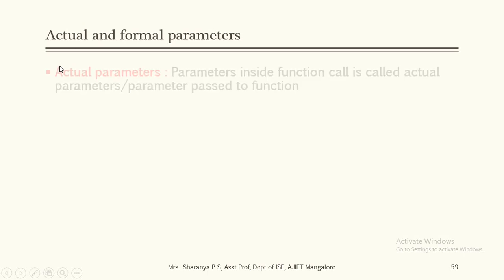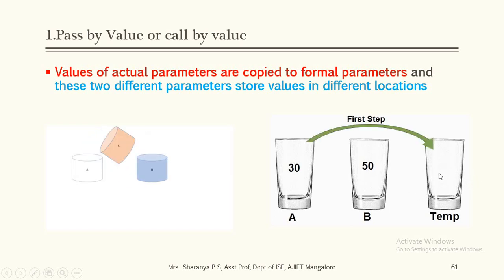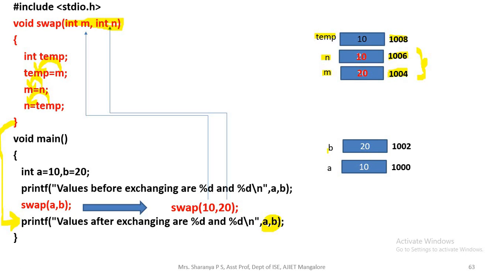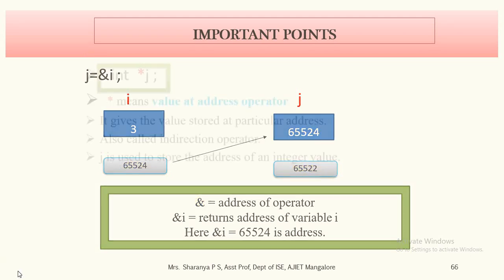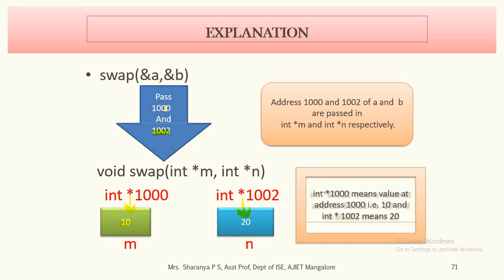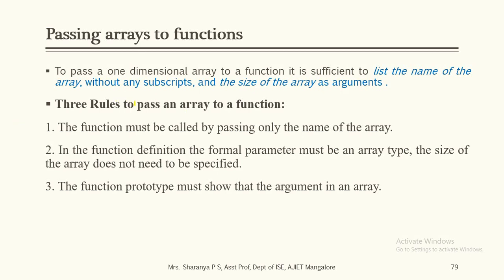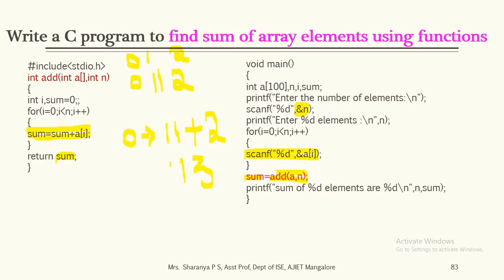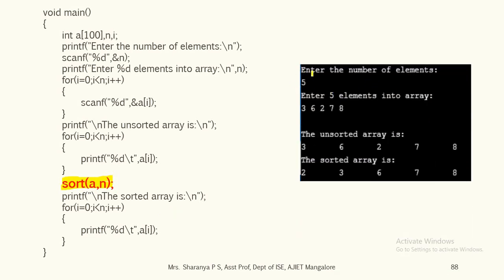CPS Module 4 - Recursion Call by value and Call by reference, Passing arrays to Function PART 4/4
Actual and formal parameters

Parameter Passing Mechanisms or types of argument passing

1)Pass by value
2)Pass by reference

Swap example program

Write a C program to read and display array elements using functions

Write a C program to find sum of array elements using functions

Write a C program to find largest of n given number using functions

Write a C program to sort n integer elements using functions.